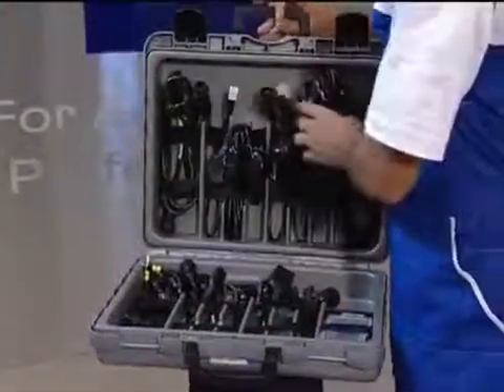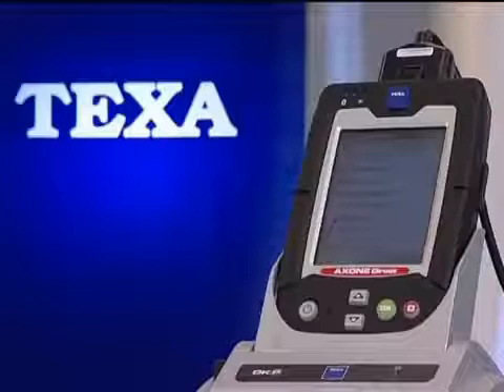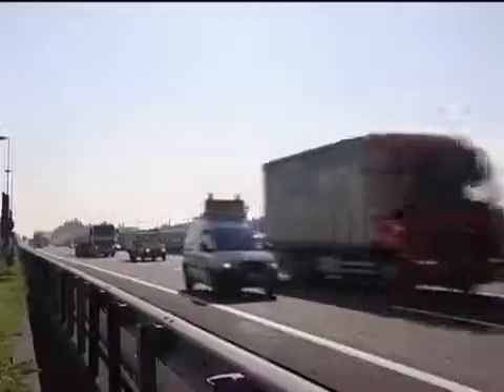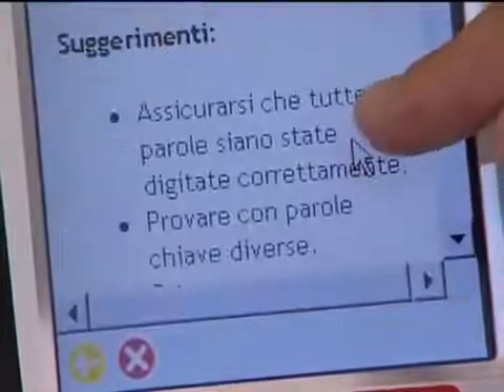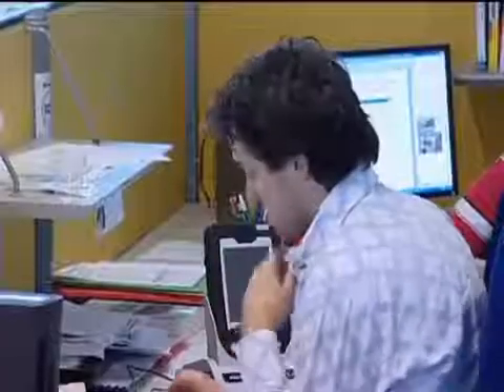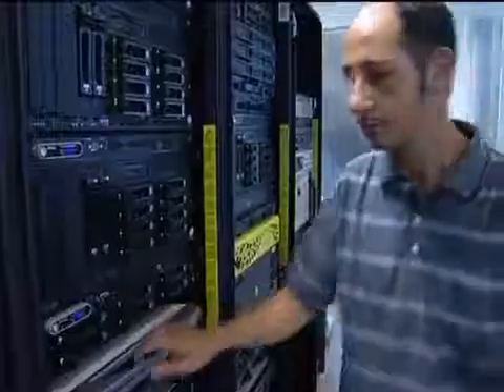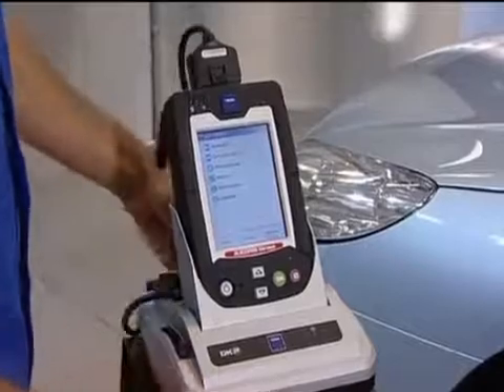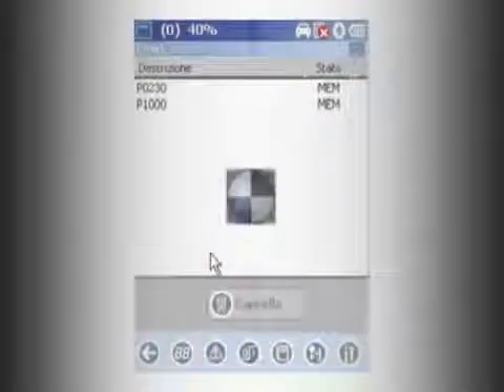TEXA AXONE DIRECT, AXONE DIRECT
Диагностический прибор и одновремено прибор для визуализации диагностики и анализа выхлопных газов AXONE DIRECT на основе Windows CE 5.0